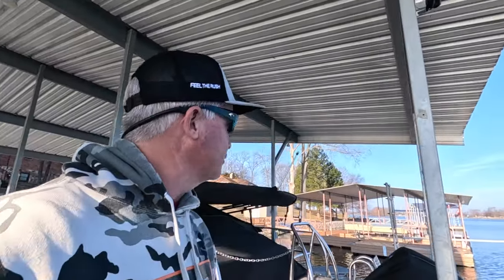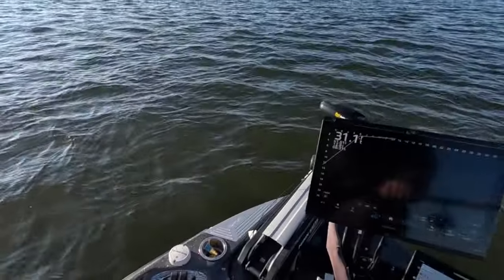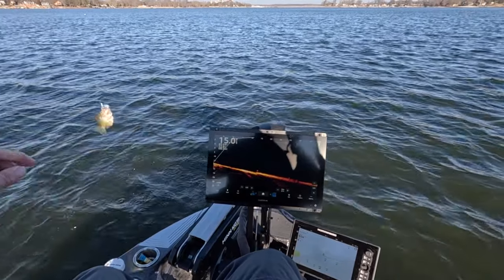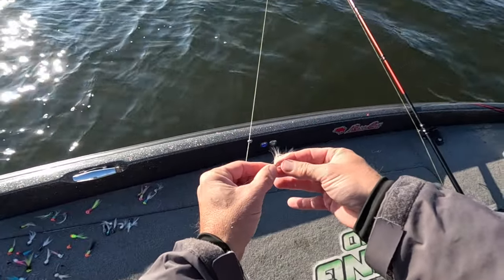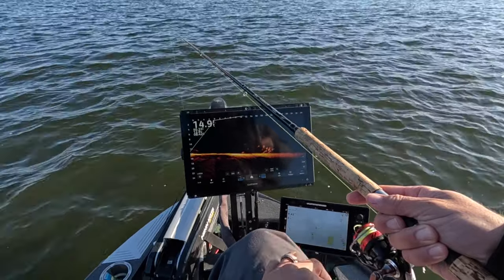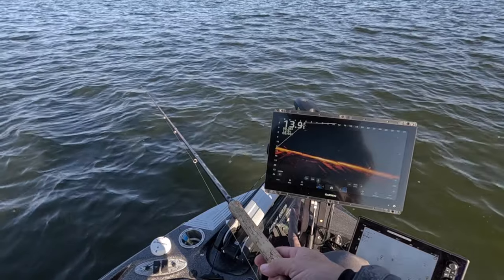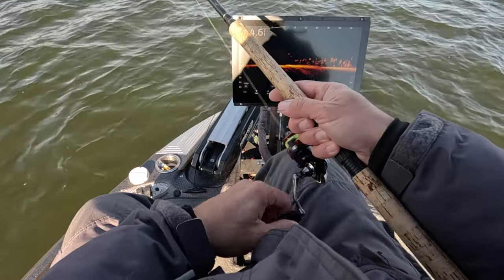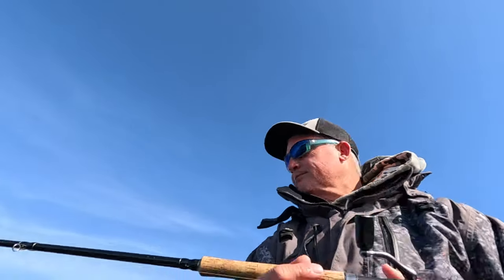Crappie Bite (Scent matters)